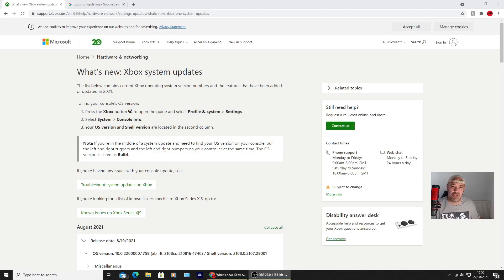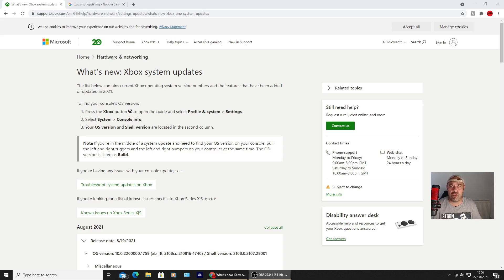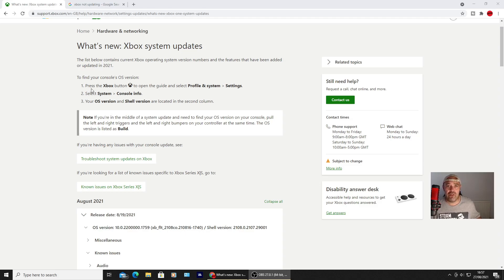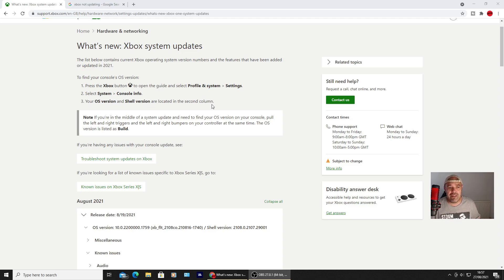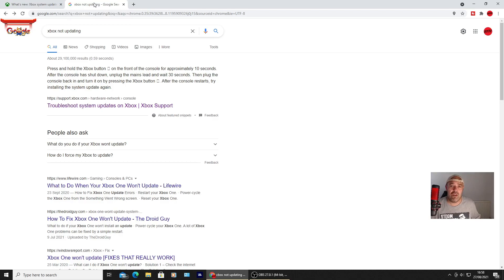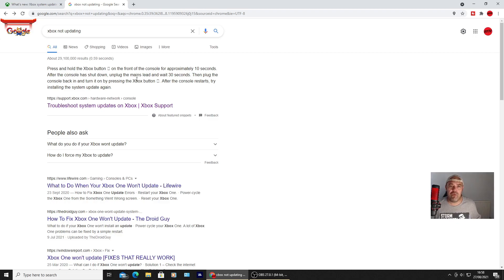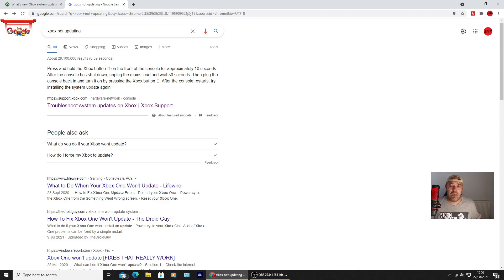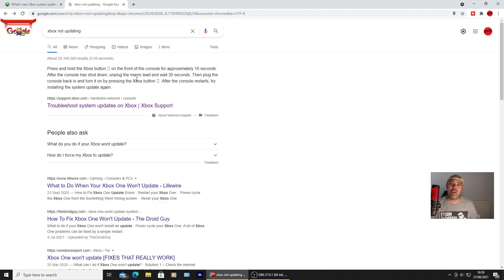Xbox Not Updating Fix Aug 21 (10.0.2200000.1759)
Xbox Not Updating Fix Aug 21. Quick video to tell you about the new Xbox update and show you how fix the update if it does not install or download on your Xbox.